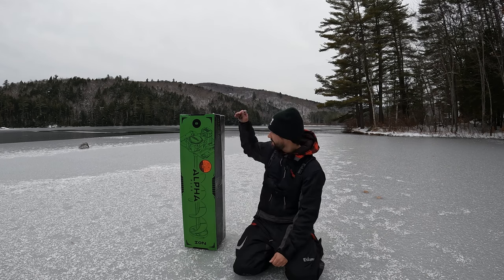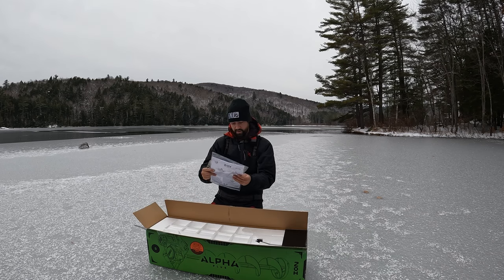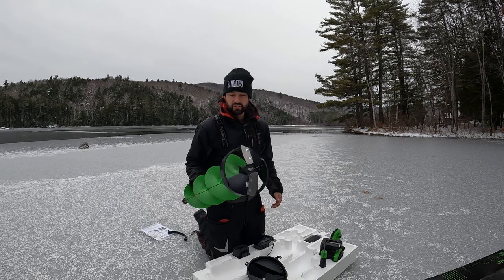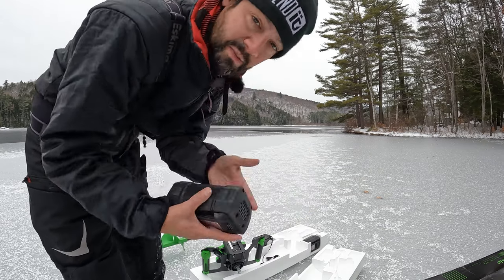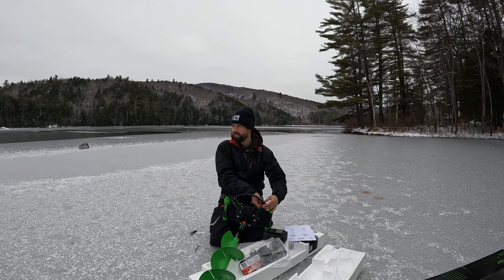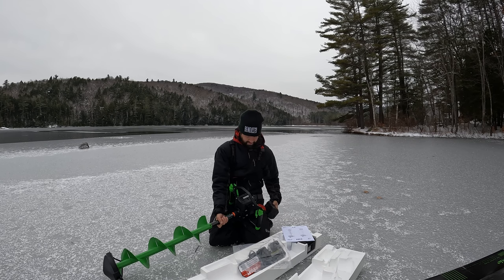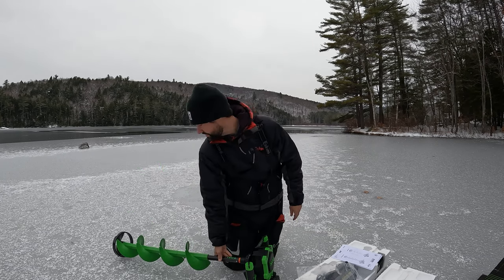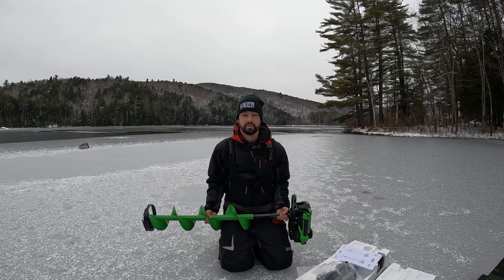ION Alpha Plus Ice Auger Unboxing ALL NEW - First USE!!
This has to be the smoothest ice auger I have ever used! The steep angle of the auger blades and the low RPM allow this thing to be the smoothest most efficient ice auger BEAST on the market!!